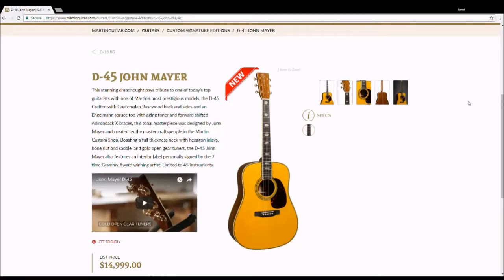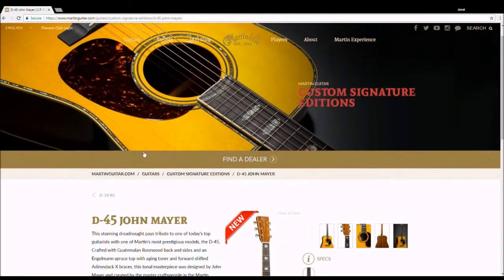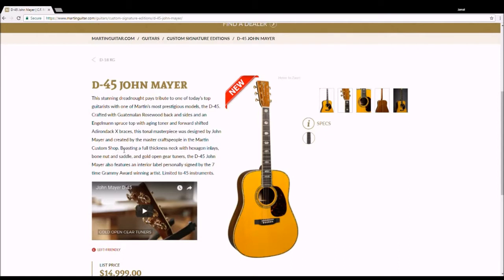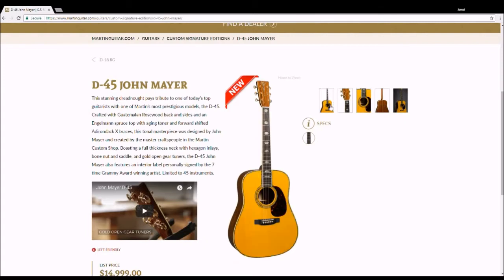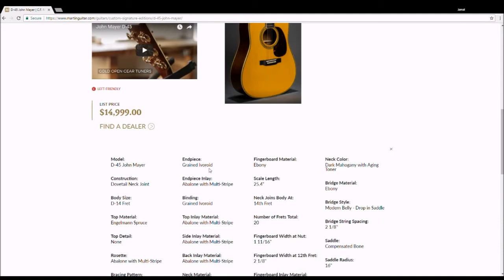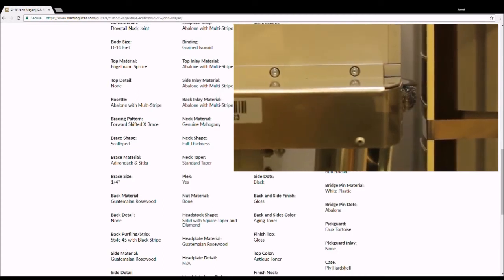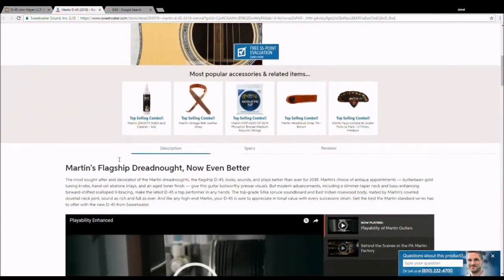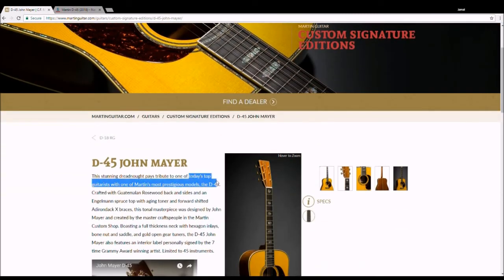*NEW* John Mayer Martin D45 REVIEW *2018*